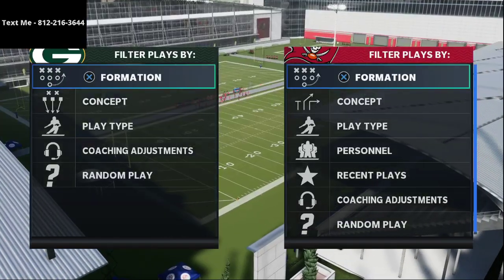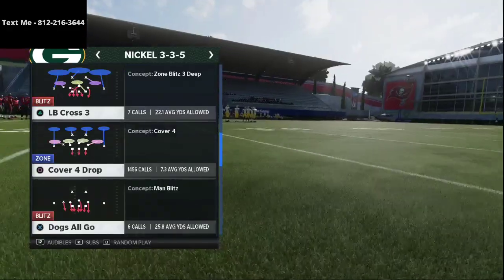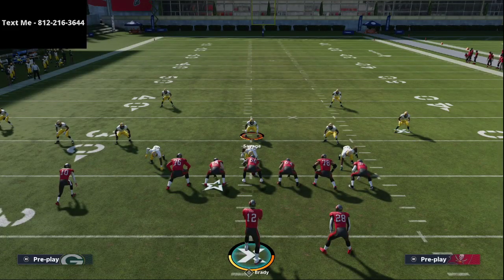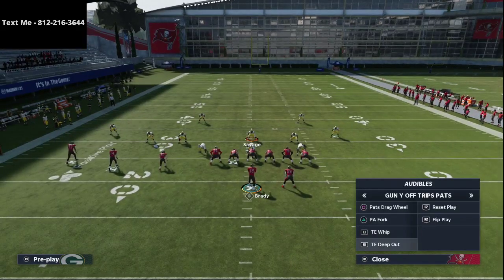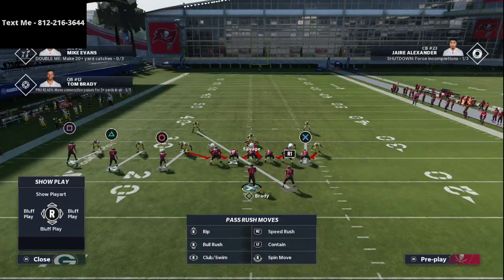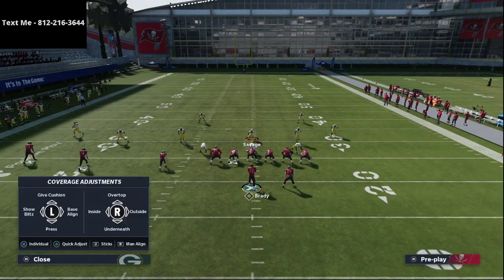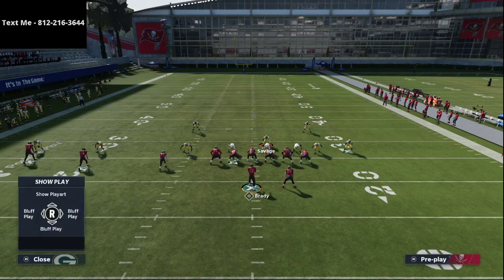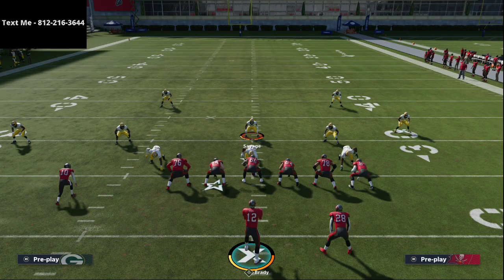Madden 21 - How You Can Run The Best Defense in Madden 21| Box Every Offense With This Defense